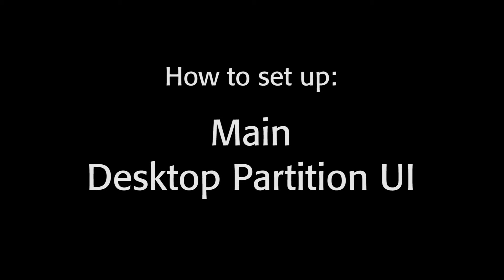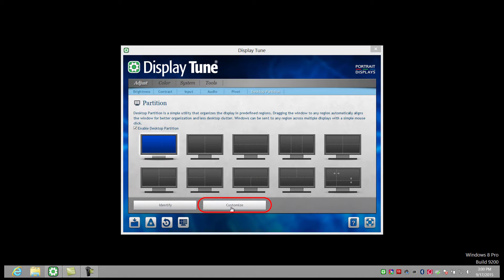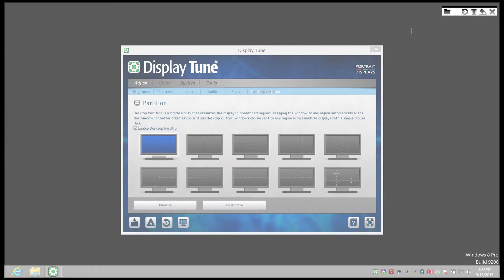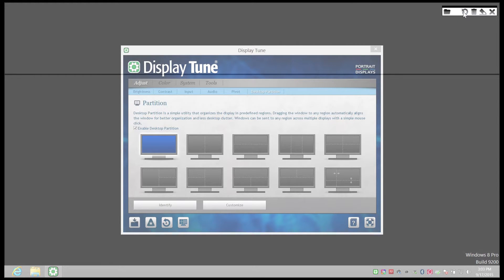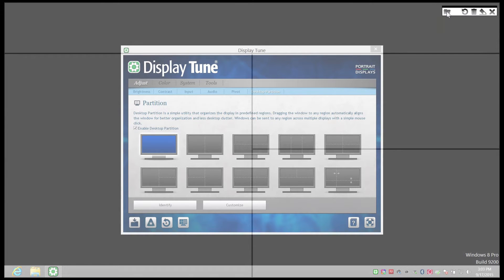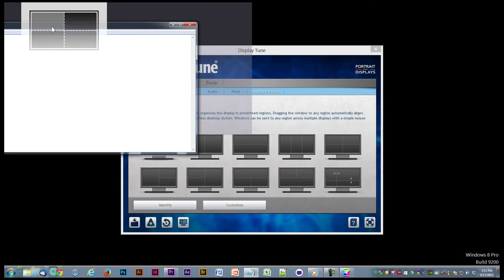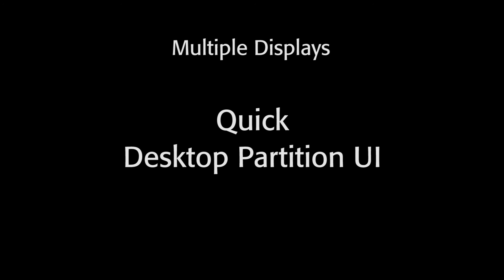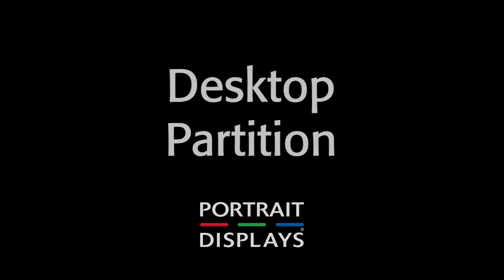DisplayTune Desktop Partition from Portrait Displays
Use Desktop Partition to increase your productivity by assigning areas of your display for specific tasks.